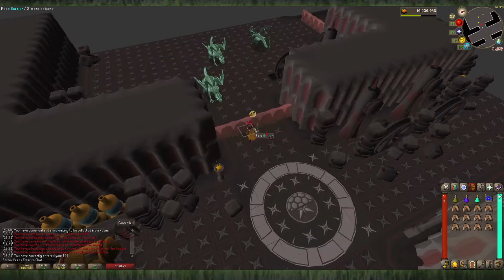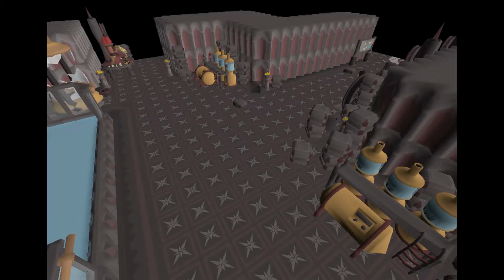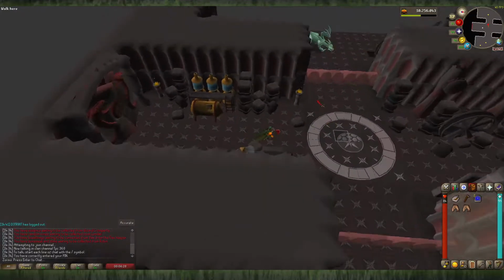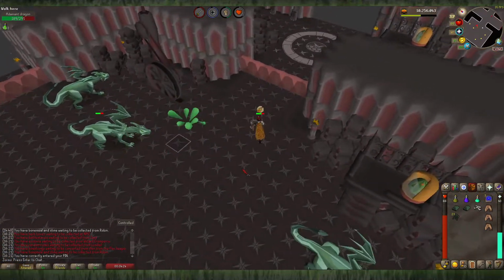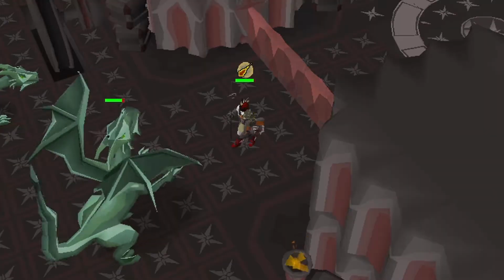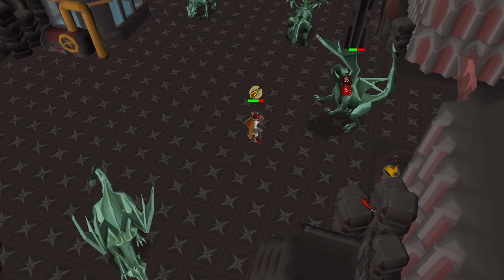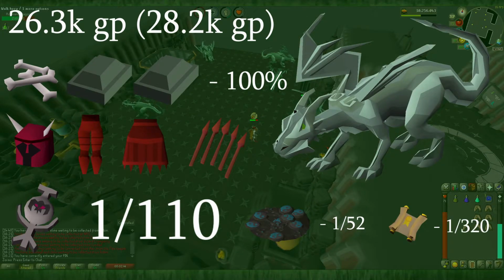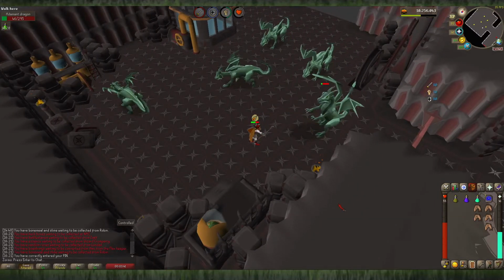Oldschool Runescape Slayer Encyclopedia - Adamant Dragon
Welcome to the third instalment of the OSRSSE where we cover the Adamant Dragon.

Potato quality has been improved, although I'm not sure anyone wants to see what those dragonkin are doing to that poor egg in higher quality :/

I stream so come say hi